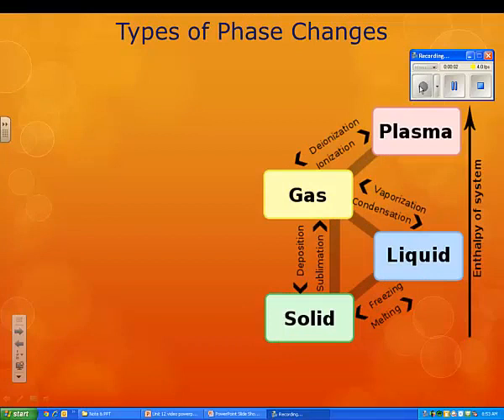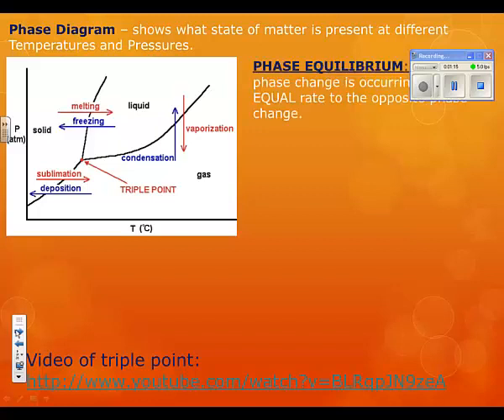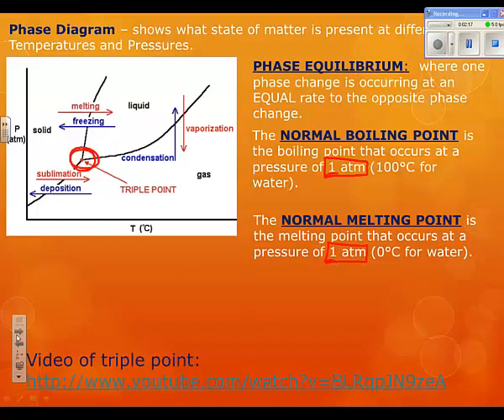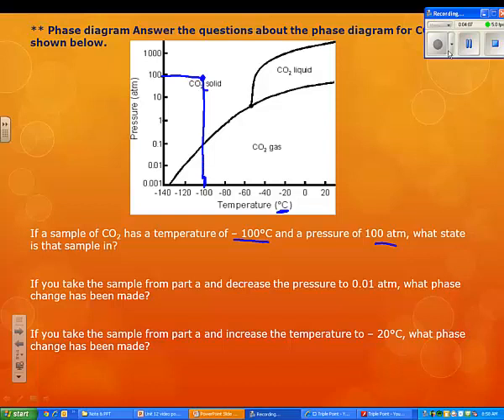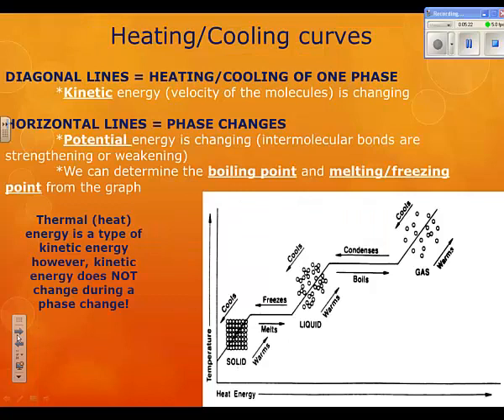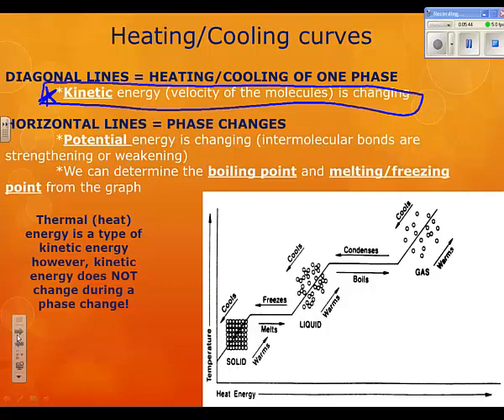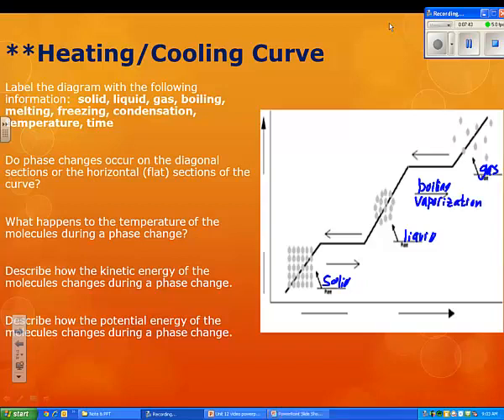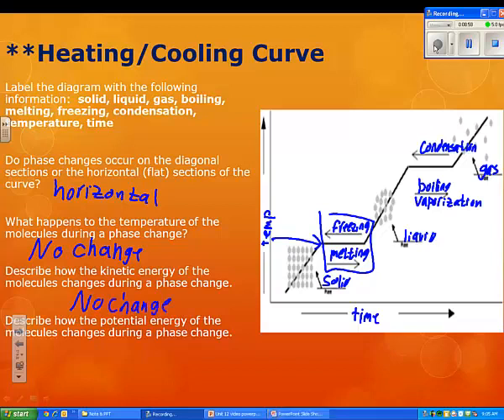Phases, changes, Diagrams, Heating Curves